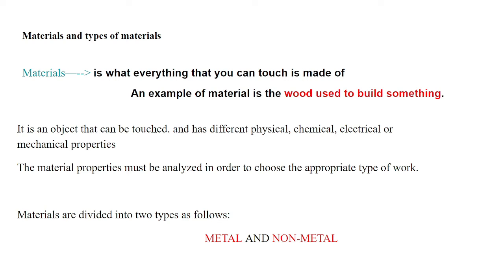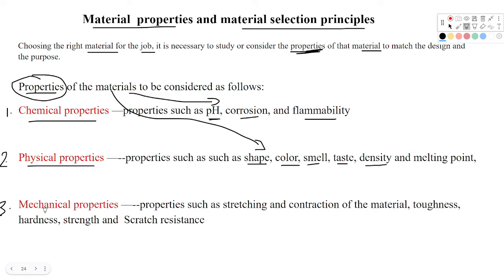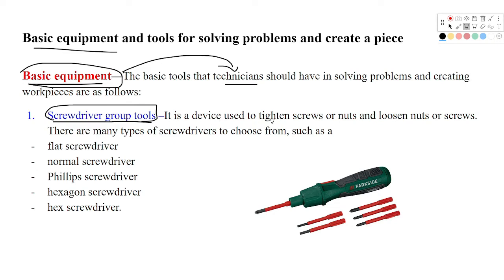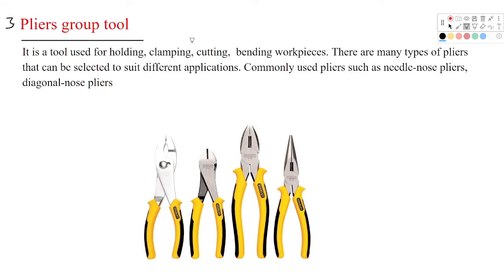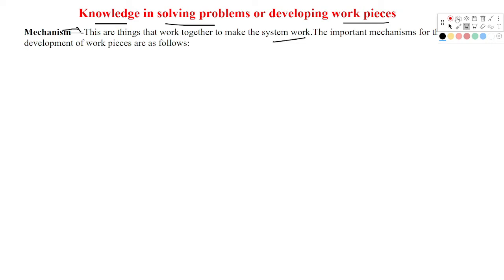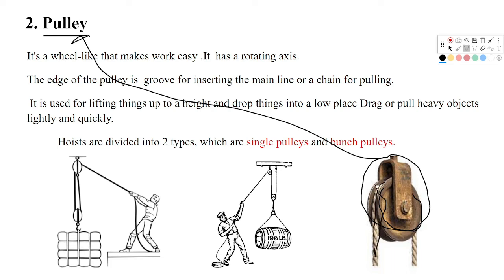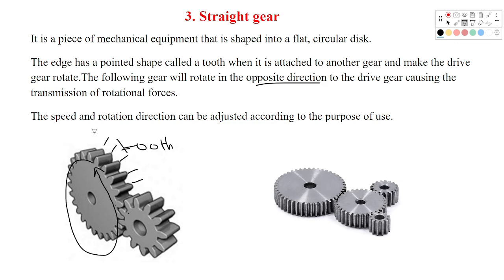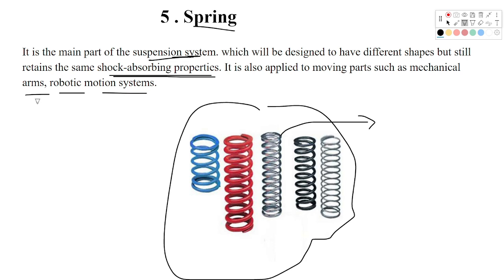Material properties and material selection principles